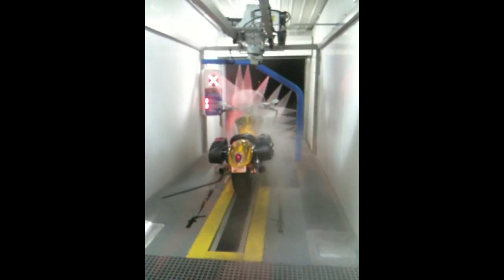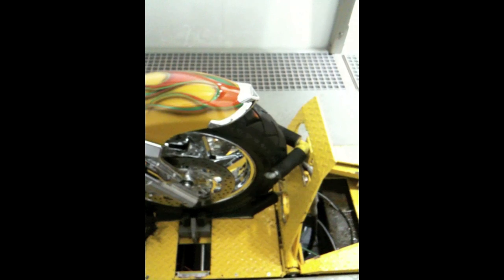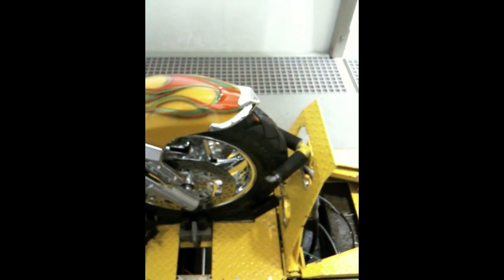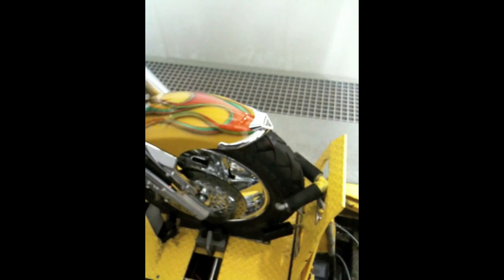Automatic Touchless Motorcycle Washing, Hands Free Cleaning!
Here is a video of a automatic motorcycle wash system. Its the first of around here that we know of. Its a pretty neat system, it just need a few tweaks here and there and it would be perfect. But for what it is it works!!!